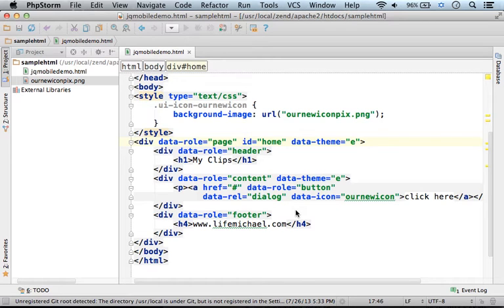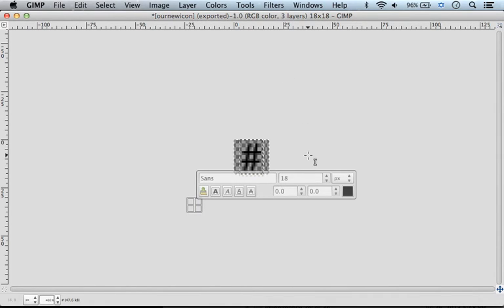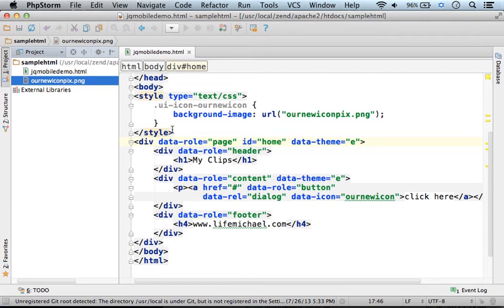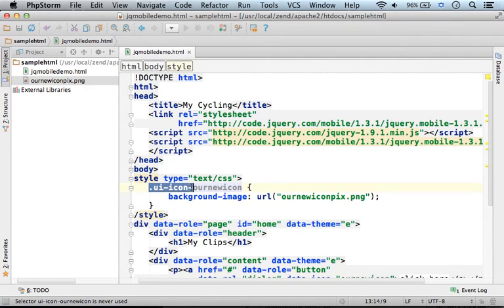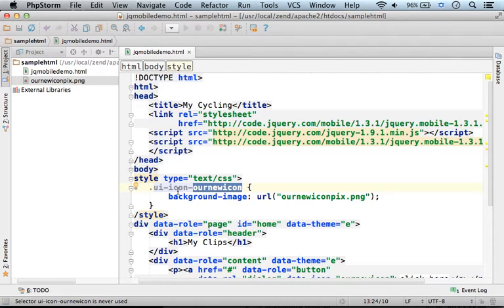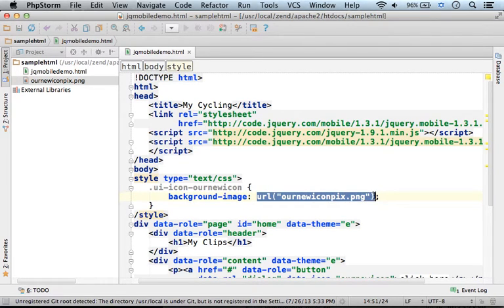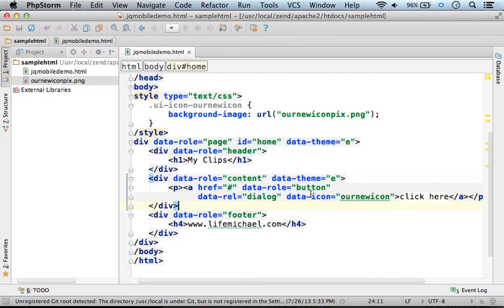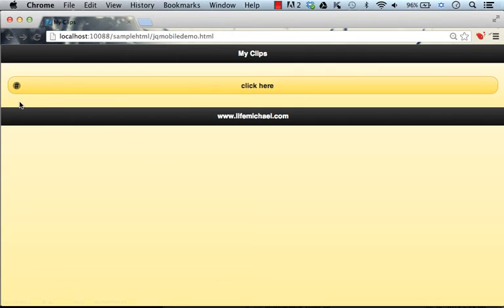Creating Custom Icon in jQueryMobile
Using a new icon should be as with any other icon. We just need to add the data-icon attribute assigned with the new of the new CSS class we created for the new icon.